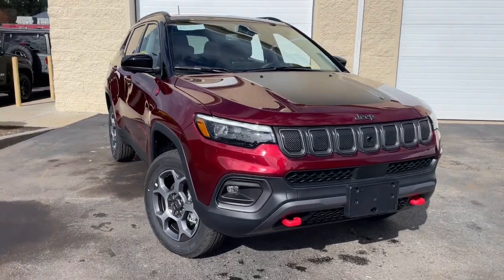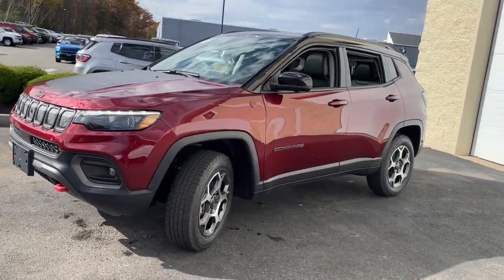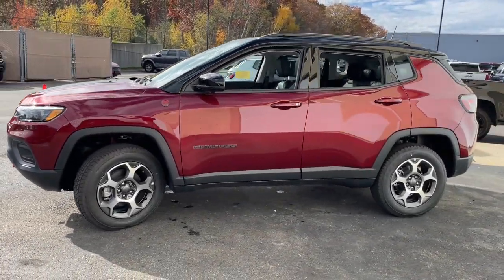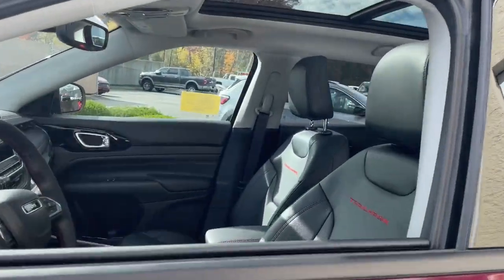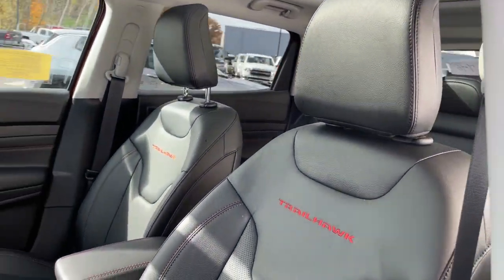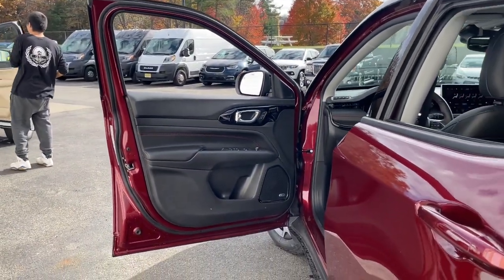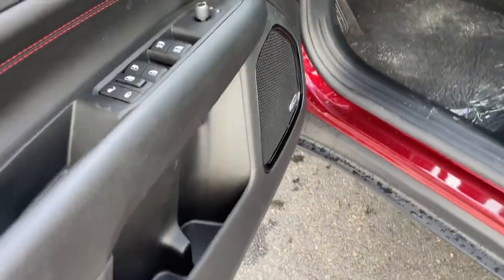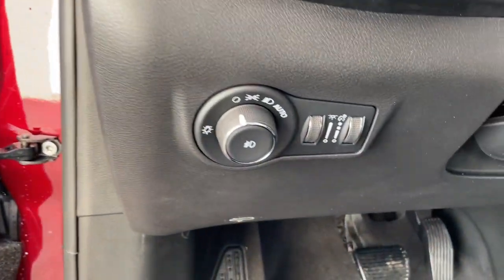2022 Jeep Compass Milford, Mendon, Worcester, Framingham MA, Providence, RI 22-746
Velvet Red Pearlcoat New 2022 Jeep Compass Trailhawk available near me in Milford, Massachusetts at Imperial CDJR. Servicing the Mendon, Worcester, Framingham MA, Providence, RI area.

Imperial CDJR
18 Uxbridge Rd

Heated Leather Seats, Nav System, Moonroof, Blind Spot Monitor, Cross-Traffic Alert, Smart Device Integration, Dual Zone A/C, Aluminum Wheels, ENGINE: 2.4L I4 ZERO EVAP M-AIR W/ESS... TRANSMISSION: 9-SPEED 948TE AUTOMATIC... SUN AND SOUND GROUP, TRAILHAWK ELITE GROUP, DRIVER ASSIST GROUP I, 4x4. Velvet Red Pearl Coat exterior, Trailhawk trim. EPA 30 MPG Hwy/22 MPG City! Warranty 5 yrs/60k Miles - Drivetrain Warranty; brbrbrbrKEY FEATURES INCLUDEbrbrLeather Seats, 4x4, Aluminum Wheels, Dual Zone A/C, Smart Device Integration, Cross-Traffic Alert, Blind Spot Monitor, Lane Keeping Assist, Heated Leather Seats Rear Spoiler, Privacy Glass, Keyless Entry, Child Safety Locks, Steering Wheel Controls. brbrbrbrOPTION PACKAGESbrbrTRAILHAWK ELITE GROUP SiriusXM Radio Service, Vehicle Information Center, For Details, Visit DriveUconnect.com, Heated Front Seats, For More Info, Call , Integrated Voice Command w/Bluetooth , GPS Navigation, 4G LTE Wi-Fi Hot Spot, 2nd Row USB Type A/C Charge Only, SiriusXM w/360L, Premium LED Fog Lamps, Windshield Wiper De-Icer, LED Low/Highbeam Projector Headlamps, Connected Travel & Traffic Services, 2nd Row Heated Seats, Alexa Built-In, Power 8-Way Adjust Front Passenger Seat, Radio: Uconnect 5 Nav w/10.1 Display, Remote Start System, Reversible Carpet/Vinyl Cargo Mat, SiriusXM Satellite Radio, HD Radio, Premium Taillamps, SiriusXM Guardian - Included Trial (B), Foot Activated Open 'N Go Liftgate, Leather Wrapped Steering Wheel, 115V Auxiliary Power Outlet, No Satellite, DRIVER ASSIST GROUP I P&P Park & Unpark Assist System, 360 Surround View Camera System, Universal Garage Door Opener, Wireless Charging Pad, Traffic Sign Recognition, Highway Assist System, ParkSense Fr/Rr Park Assist System, SUN AND SOUND GROUP Premium Alpine Speaker System, Power Front/Fixed Rear Full Sunroof, TRANSMISSION: 9-SPEED 948TE AUTOMATIC (STD), ENGINE: 2.4L I4 ZERO EVAP M-AIR W/ESS (STD). brbrbrbrEXPERTS CONCLUDEbrbrGreat Gas Mileage: 30 MPG Hwy. brbrbrbr.brbrThe Buy For Price reflects all applicable manufacturer rebates and/or incentives (not all will qualify) and is based on retail purchase with additional dealer discounts including a $1,000 Imperial Trade Assistance Bonus for qualifying 2010 or newer trades. Our specials are available exclusively through our phone and internet department. Price subject to change if manufacturer rebates change. Lease, business and fleet acquisitions may result in a different pricing and rebate structure. Price does not include tax, title, registration, and documentation fee or other applicable fees. Vehicle must be paid in full and take same day delivery from dealer stock. No wholesalers or dealers. Call or email our phone and internet team for the most current rebate information and Imperial discounts. Our price online is for our market area only. Price cannot be combined with any other discounts or promotions. Not responsible for typographical or pricing errors. May include vehicle demonstrators. StockThe Buy For Price reflects all applicable manufacturer rebates and/or incentives (not all will qualify) and is based on retail purchase with additional dealer discounts including a $1,000 Imperial Trade Assistance Bonus for qualifying 2012 or newer retailable trades, low APR options available in lieu of rebates and dealer discounts. Price subject to change if manufacturer rebates change. Lease, business and fleet acquisitions may result in a different pricing and rebate structure. Price does not include tax, title, registration, and documentation fee or other applicable fees. Due to the current unprecedented market conditions, availability of some vehicles is severely restricted. Acquisition and/or replenishment of these vehicles may come at a premium price. Accordingly, some v  $885 - Exp. 11/04/2022
Quick Order Package 2GE,4.334 Axle Ratio,Wheels: 17 x 6.5 Painted Diamond Cut Aluminum,Premium Cloth/Leather Trim Bucket Seats,Premium Leather Trimmed Bucket Seats,Power Adjust 8-Way Driver Seat,Radio: Uconnect 5 w/10.1 Display,Radio: Uconnect 5 Nav w/10.1 Display,Driver Assist Group I,Front License Plate Bracket,Sun and Sound Group,Trailhawk Elite Group,Ventilated Front Seats,Reversible Carpet/Vinyl Cargo Mat,Power Front/Fixed Rear Full Sunroof,Cluster 10.25 TFT Color Display,115V Auxiliary Power Outlet,GPS Navigation,Heated Front Seats,2nd Row Heated Seats,